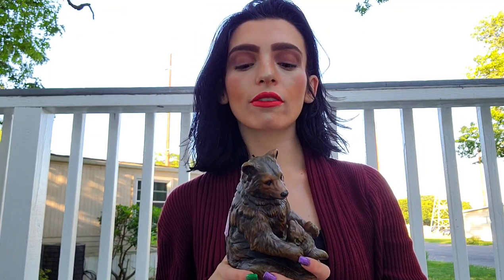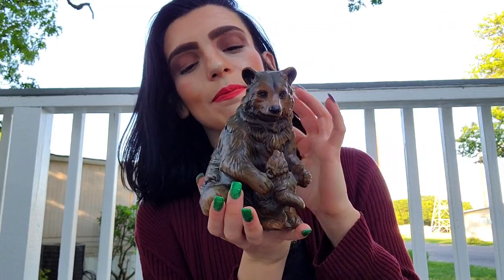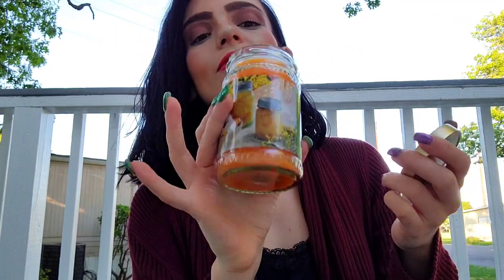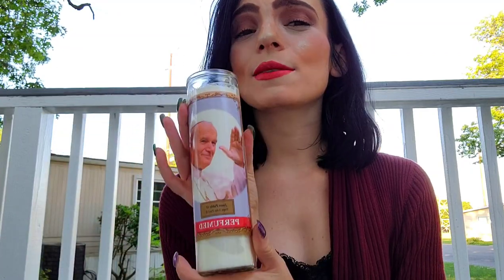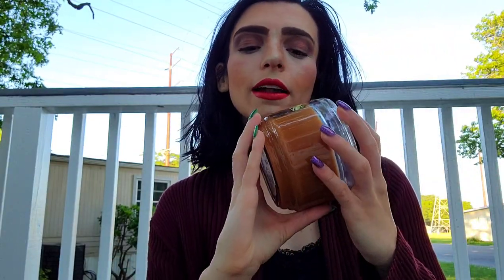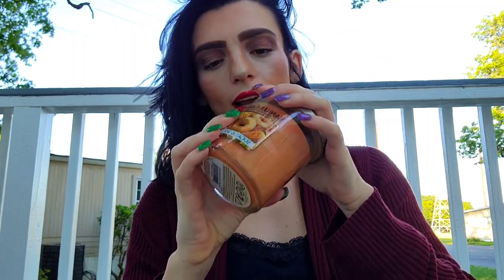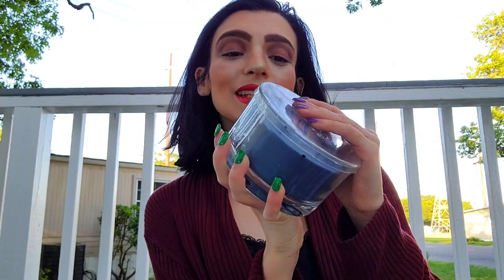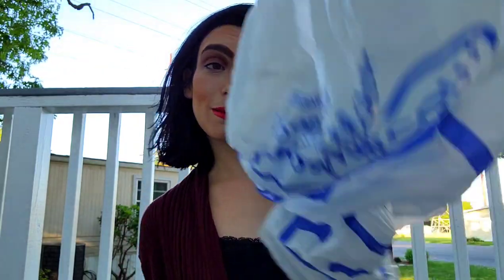Goodwill Candle Haul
Welcome to my Garden and Home!
I just went thrifting the Other Day and found a Nice Haul of Candles both Used and New so I Most Definitly Got my Fill!